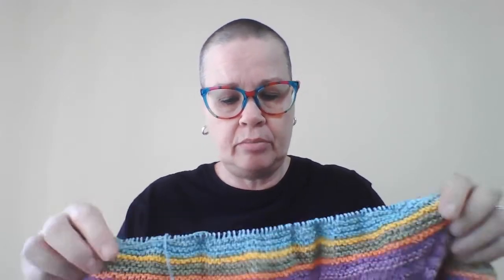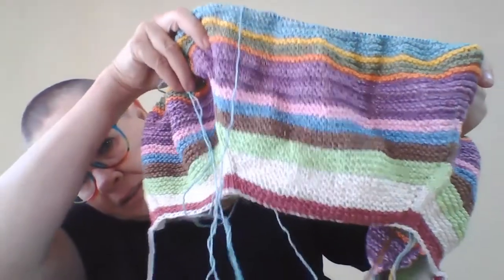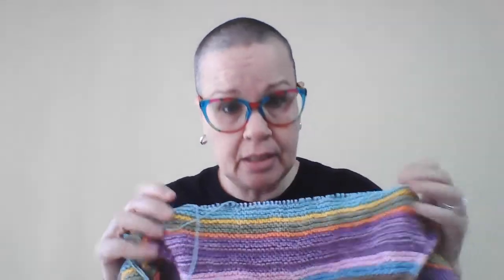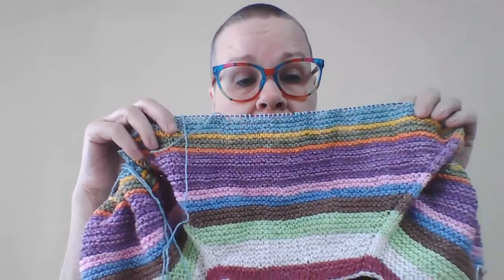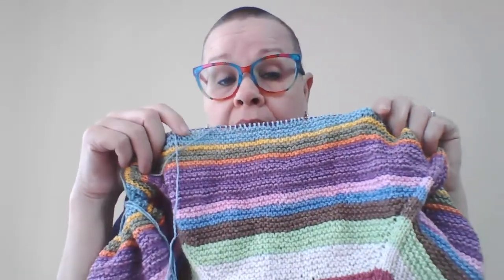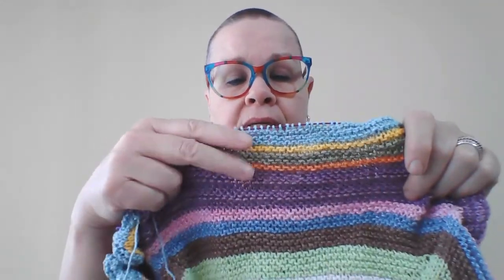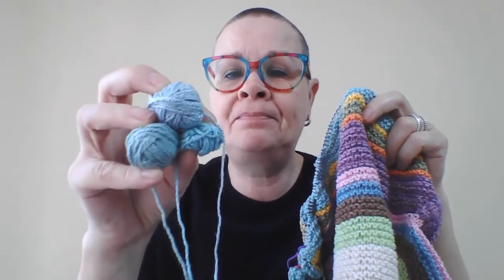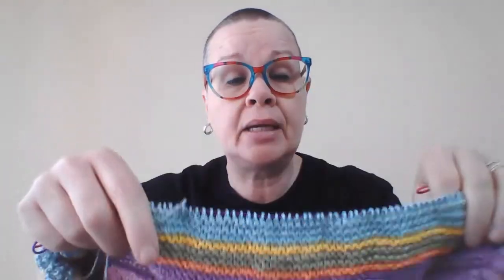Slow Saturday Podcast: 8 October 2022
Just a teeny-weeny little bit of news.